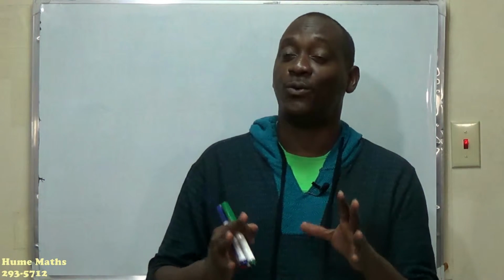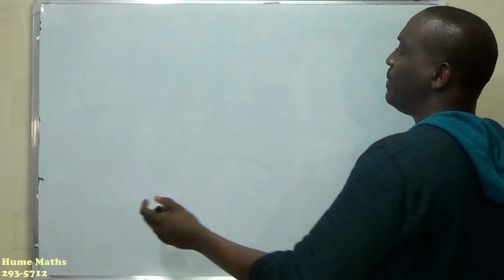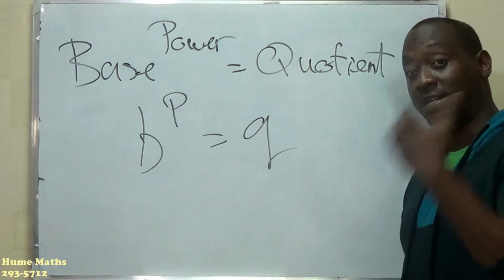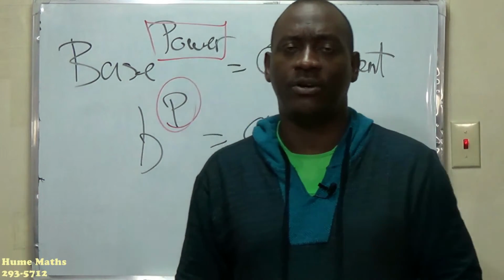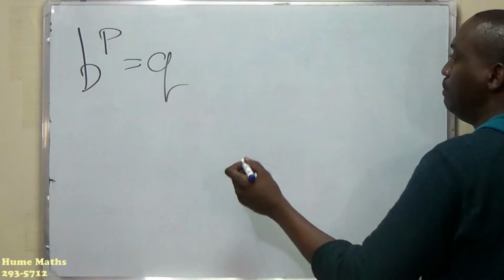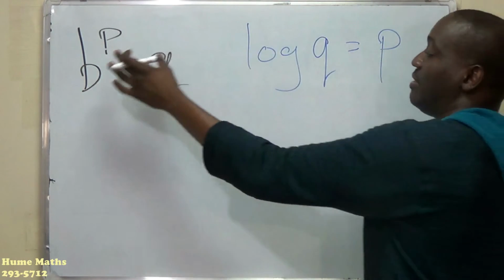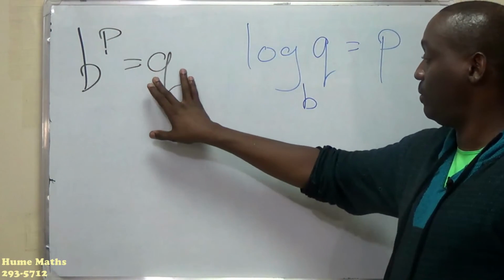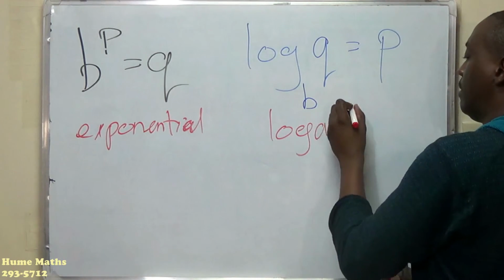Logs 01 - Intro